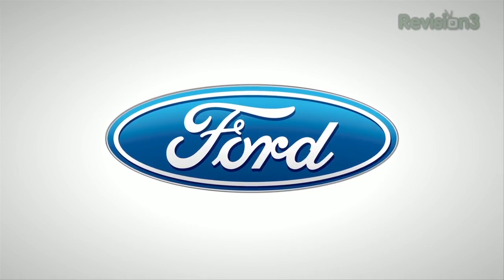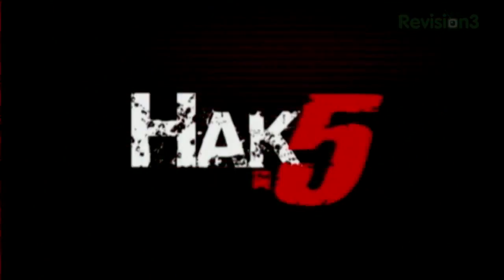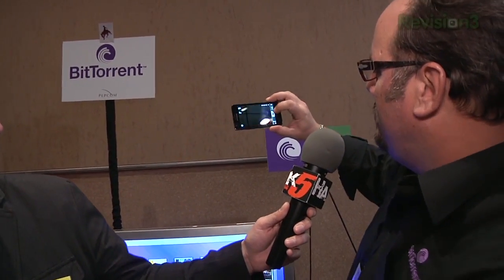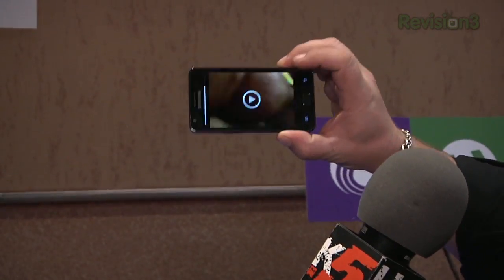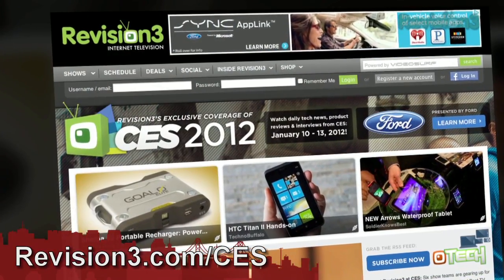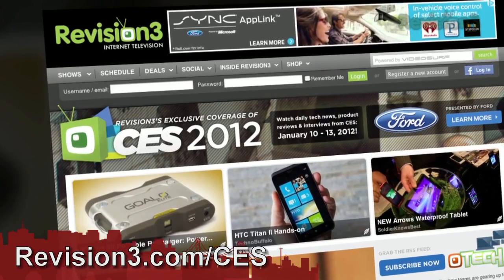Hak5 - BitTorrent Share: P2P Right On Your Phone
Hak5 -- Cyber Security Education, Inspiration, News & Community since 2005:
BitTorrent share takes your sweet videos straight from your phone, to your PC, and direct to your TV! Darren talks with Brat Witteman, Sr. Director of Product Management all about the real-time video sharing in the cloud!

BitTorrent Share:
- COMPANY/MAKER: BitTorrent
- RELEASE DATE: Available Now
- PRICE: FREE!